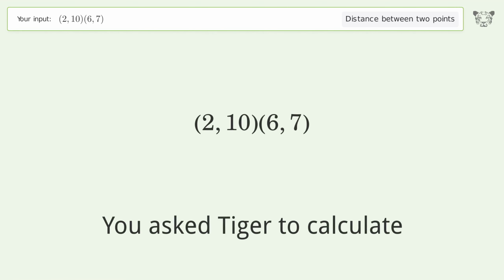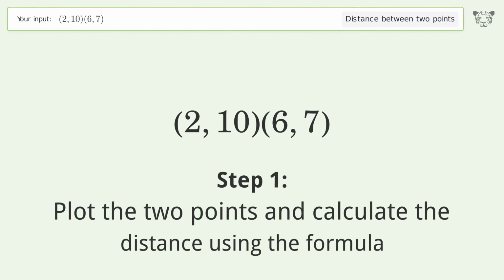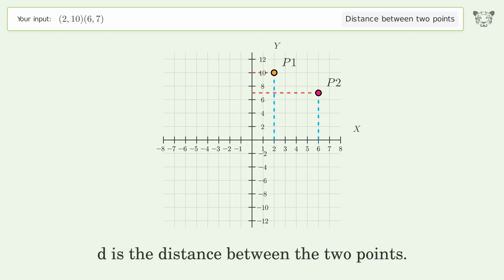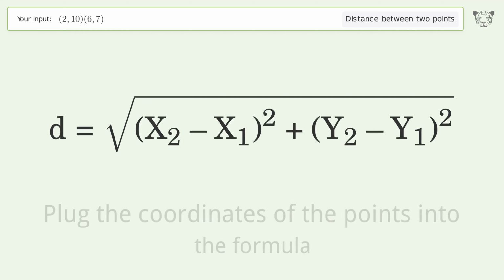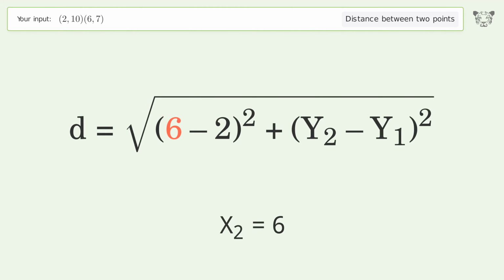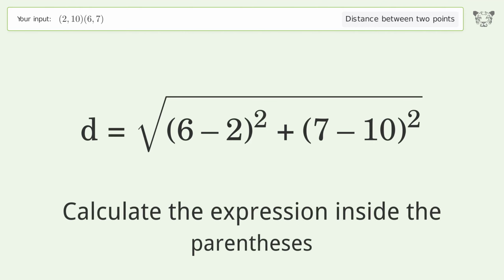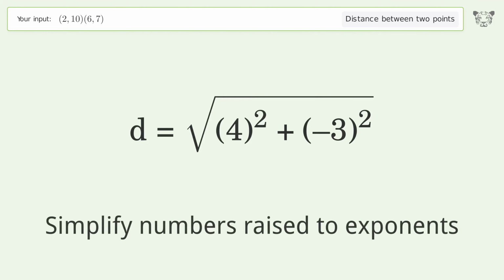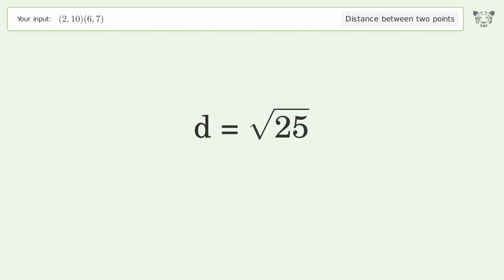Find the distance between two points p1 (2,10) and p2 (6,7): Step-by-Step Video Solution